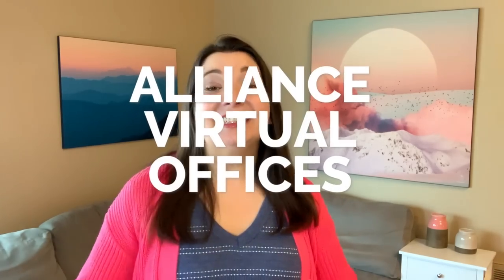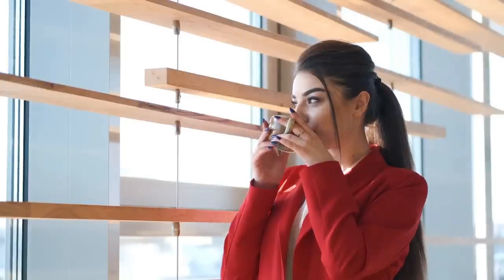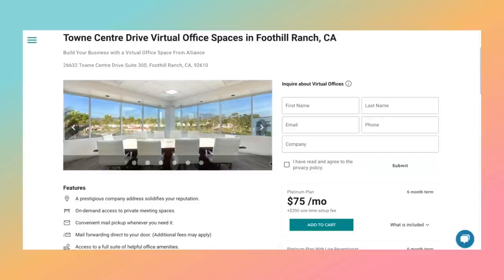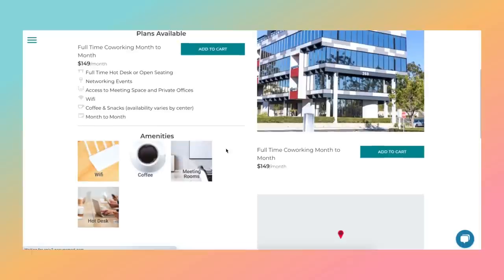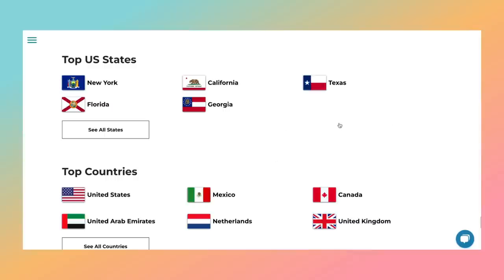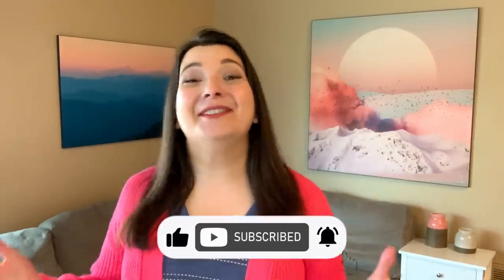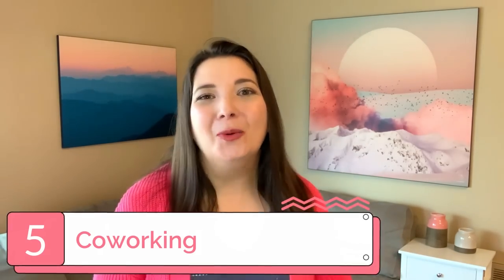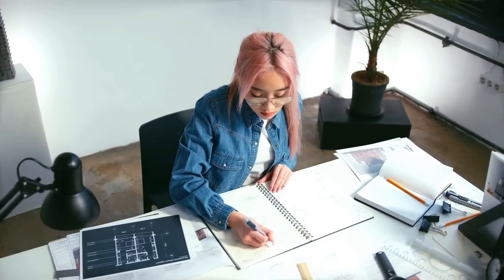5 Game-Changing VIRTUAL OFFICE Hacks to Supercharge Your Small Business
Now through June 30, 2023, Alliance is waving their setup fee (a $200 value)!

0:00 The struggles of working from home.
1:18 What a virtual office can do for you.
2:51 Virtual office space
7:30 Live receptionist
8:51 Virtual phone
9:25 Meeting rooms and workspaces
10:13 Coworking
11:02 Special deal for the summer

Watch my free workshop, “How to Double Your Income in 12 Weeks”

Start your free 30-day trial of Kajabi and get a free 90-minute Jumpstart Call with me

5 Game-Changing virtual Office Hacks to Supercharge Your Small Business, Alliance Virtual Offices, how does a virtual office work,best virtual office for your business, virtual business address, top virtual business address for llc, business address for llc tips,  small business tips, small business hacks, virtual office, virtual offices, coworking, should you try coworking, office rentals, networking, networking tips, business strategies, sage grayson, life editor,